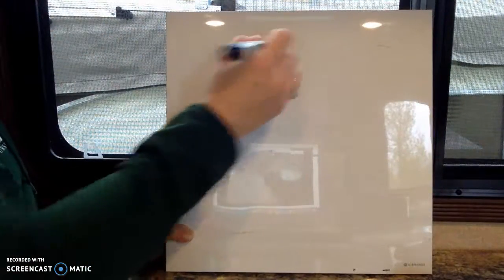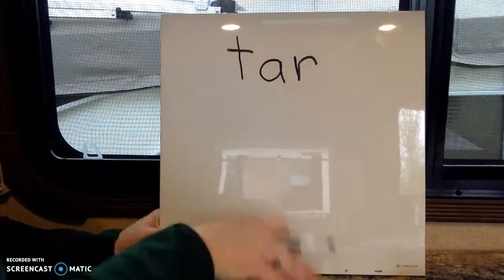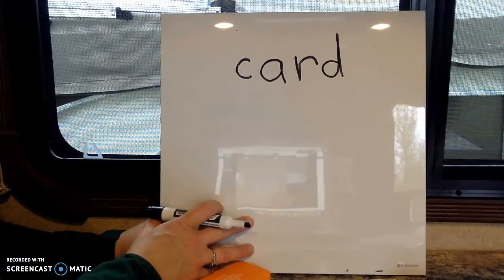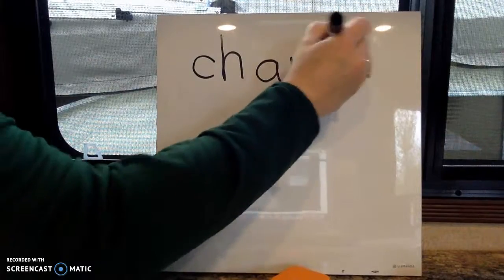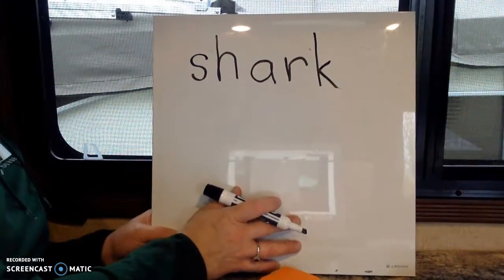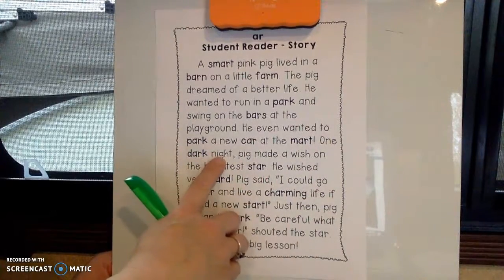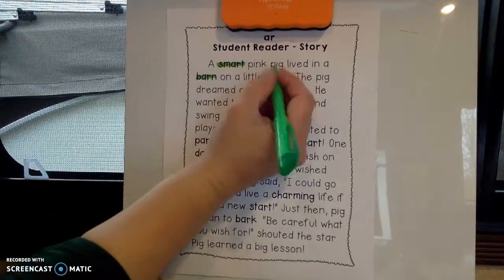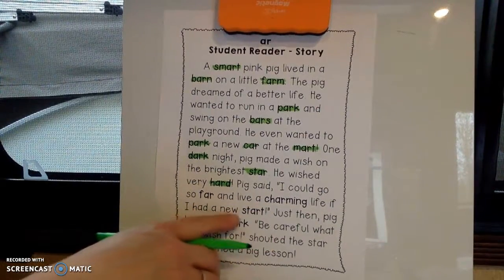Word Build ar